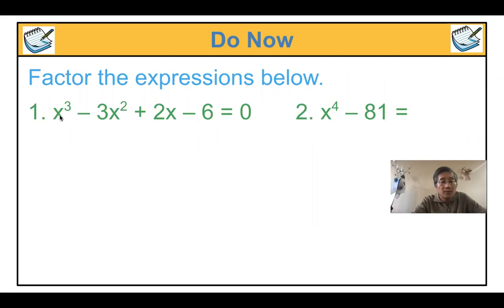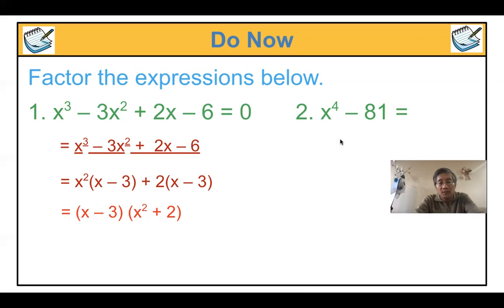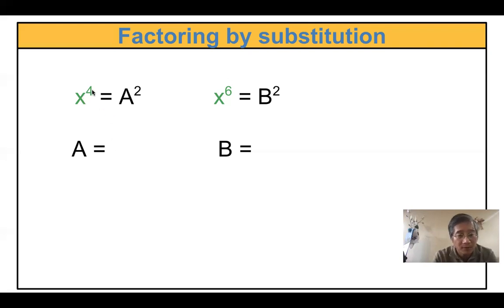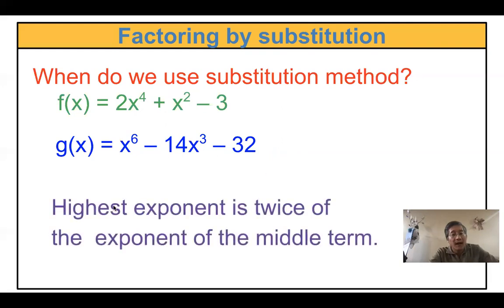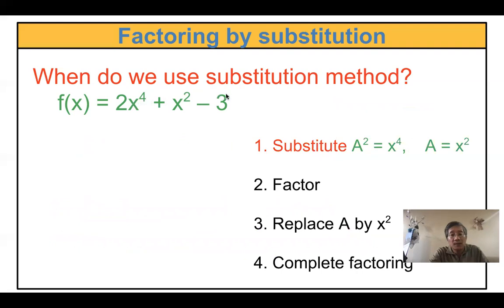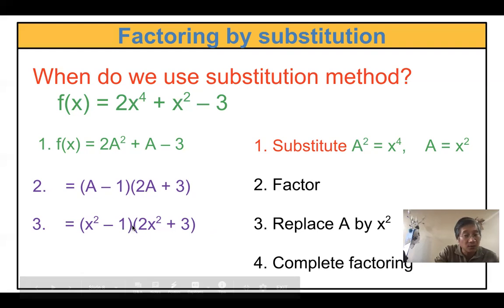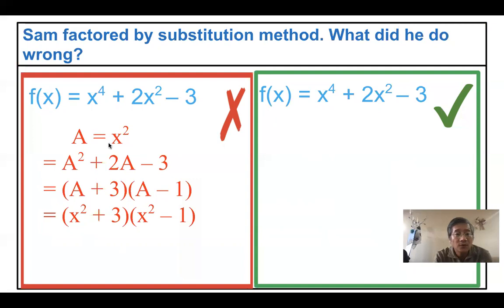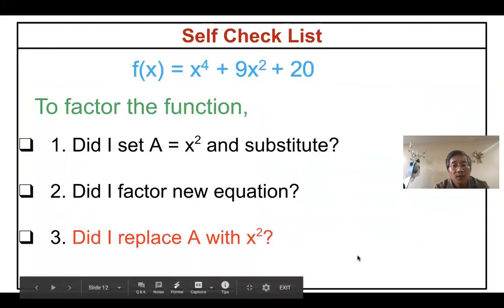5 1B Factor Polynomials by Substitution